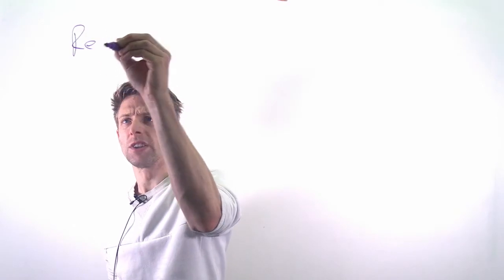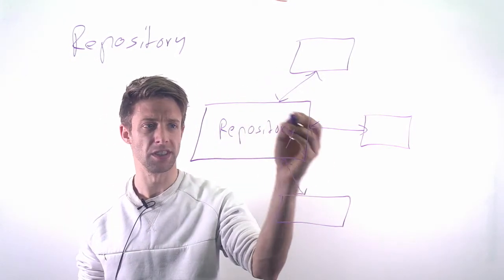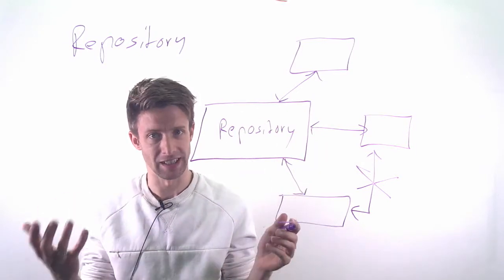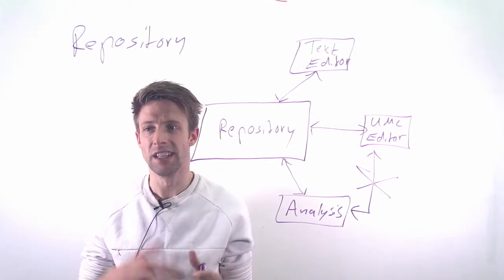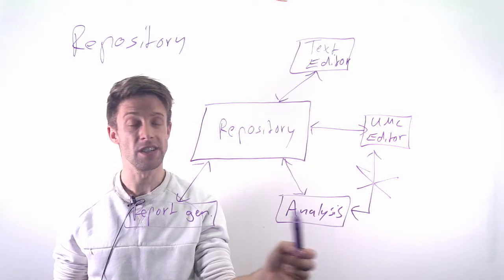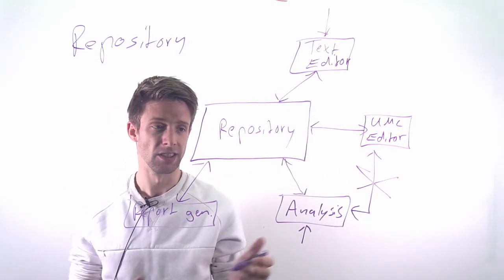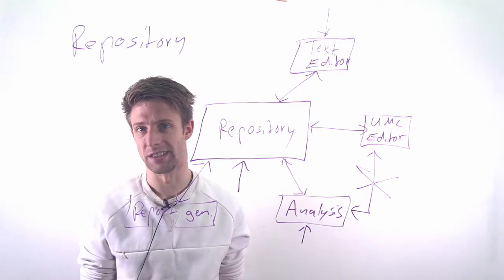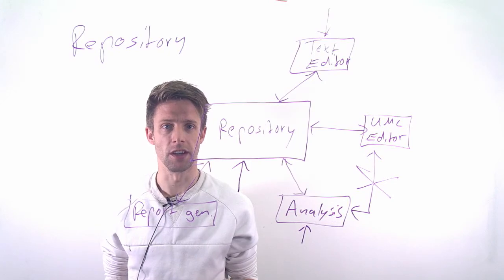Module 05: Architecture, Part 06: Repository Architecture